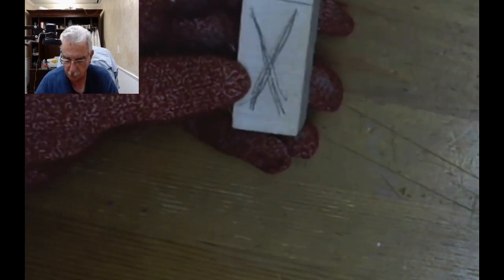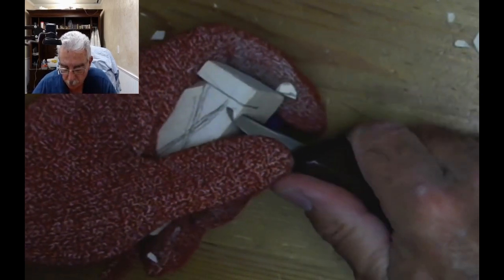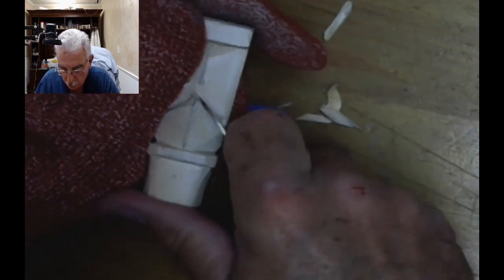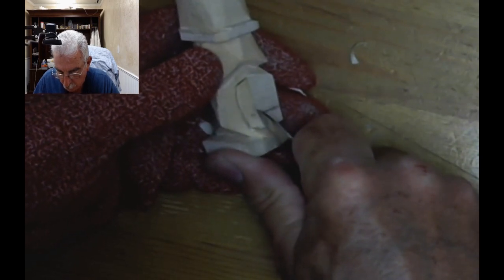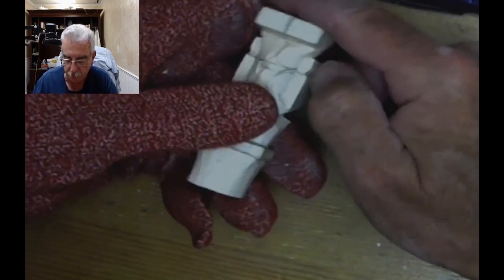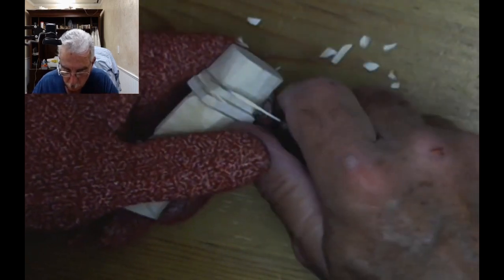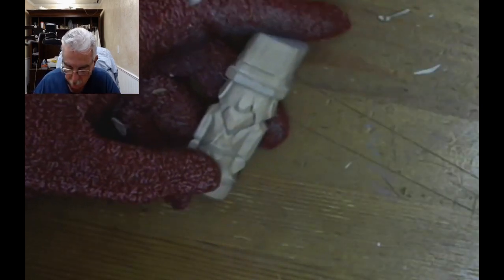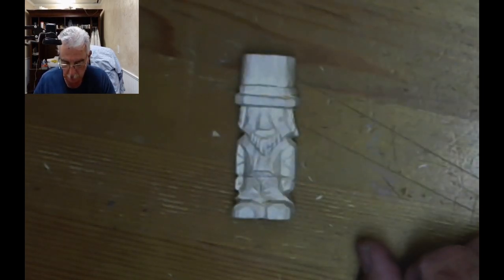Uncle Sam wood carving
Celebrate your patriotic creativity by carving this project. Easy steps to carving your own Uncle Sam.